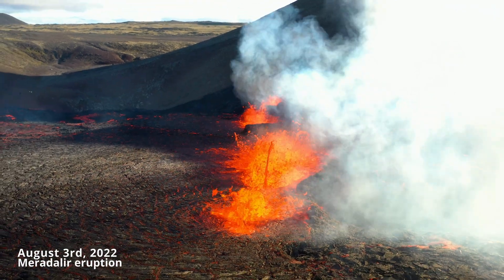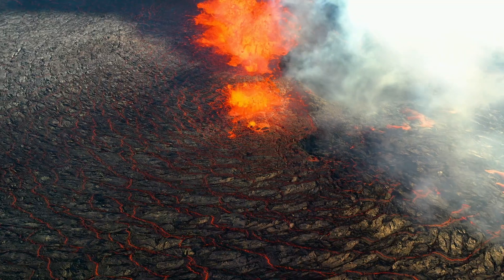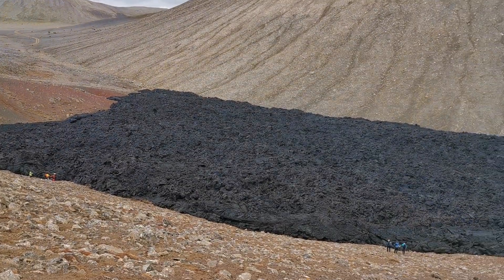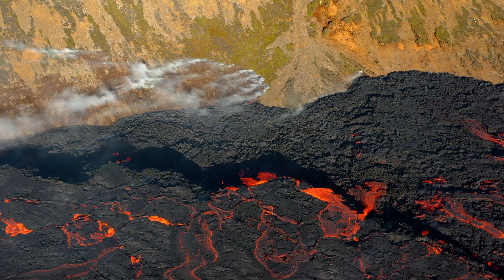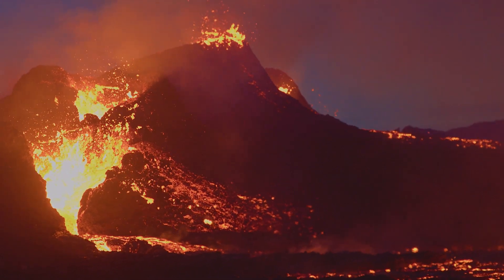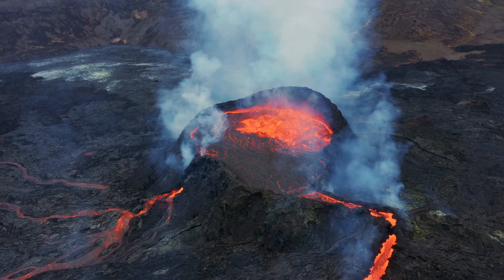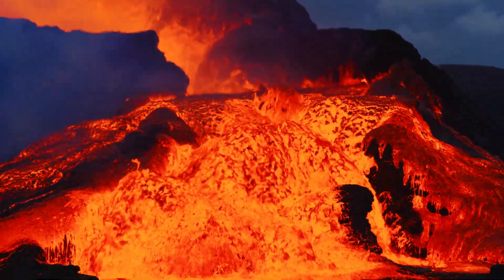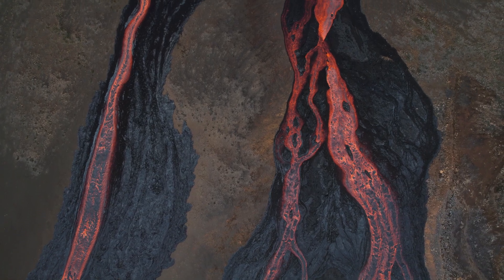Iceland Volcano ended? Geologist explains, August 2022 update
The Merardalir Eruption in Iceland is a continuation of the 2021 Fagradals Eruption. In this video Professor Ólafur Ingólfsson explains